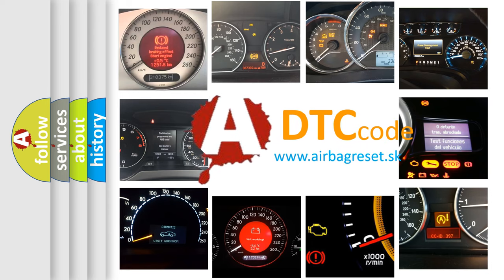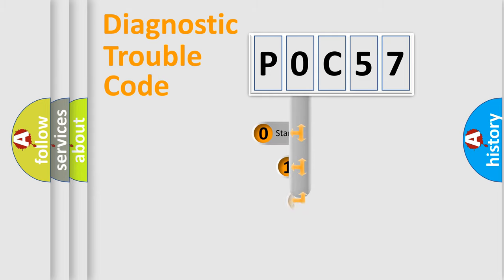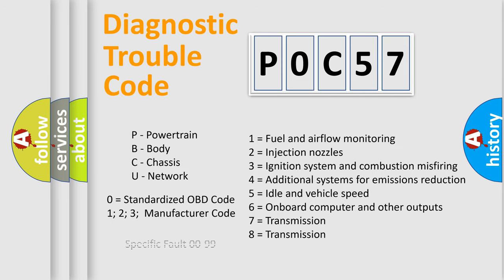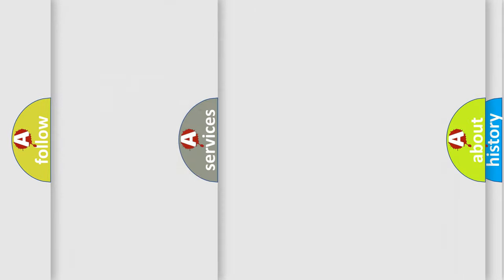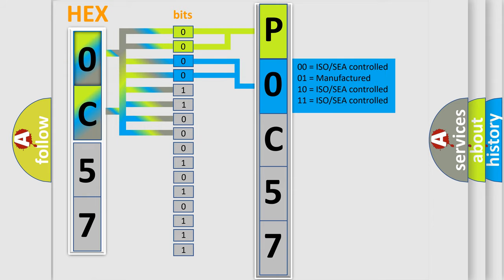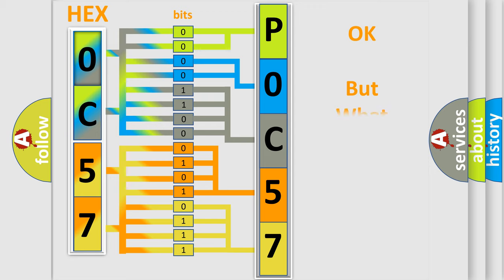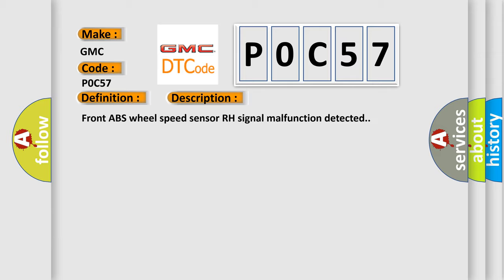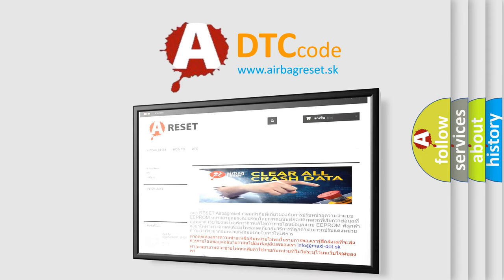DTC GMC P0C57 Short Explanation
Contents:
0:21 Basic DTC analysis according to OBD2 protocol standard.
1:48 Insight into programming
2:58 A diagnostically understandable description of the Diagnostic Trouble Code
3:05 Basic error definition

Make:
GMC
Code:
P0C57
Definition:
FRONT RIGHT ABS SENSOR SIGNAL
Description:
Front ABS wheel speed sensor RH signal malfunction detected.
Cause:
 Foreign matter between speed sensor and magnetic encoder Noise interference Defective ABS wheel speed sensor signal (noise,irregular signal,etc. ) Defective harness connector VDCCM Faulty